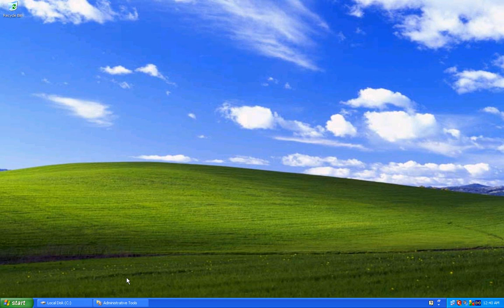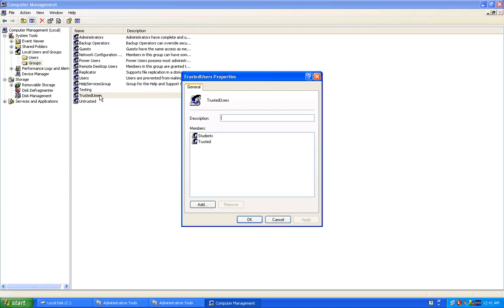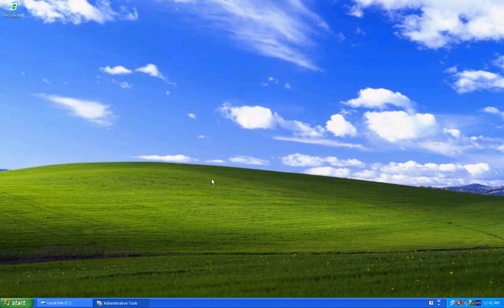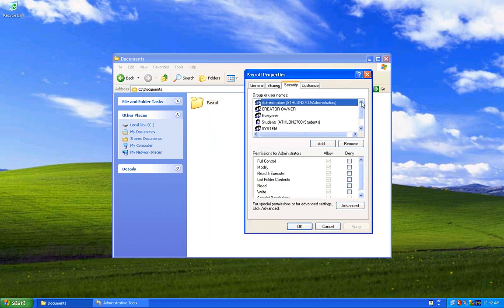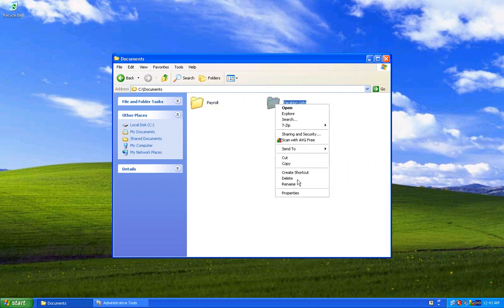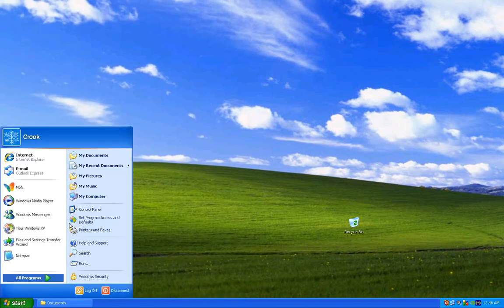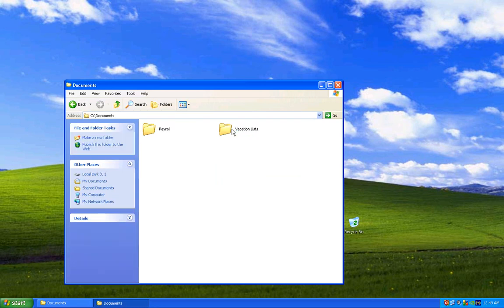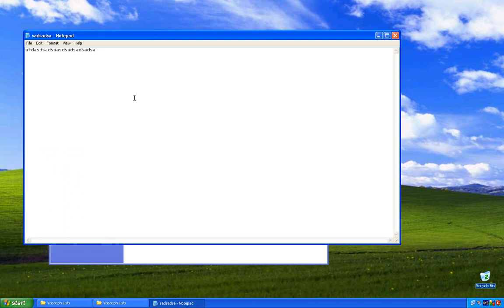Dustin's File Permissions for Windows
A look at User, Groups and Permissions in Windows Card Hero for Windows 8 has 18 card games including spades, hearts, bridge, poker and blackjack! Dozens of variations for each game, the most complete Card Games App for Windows 8.